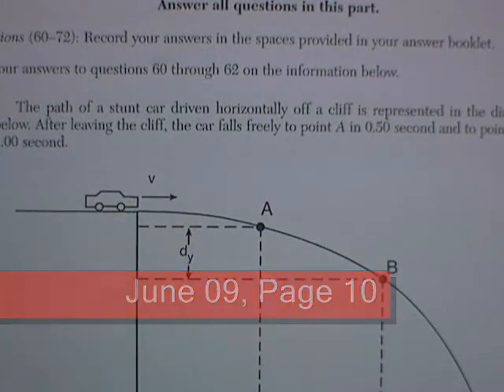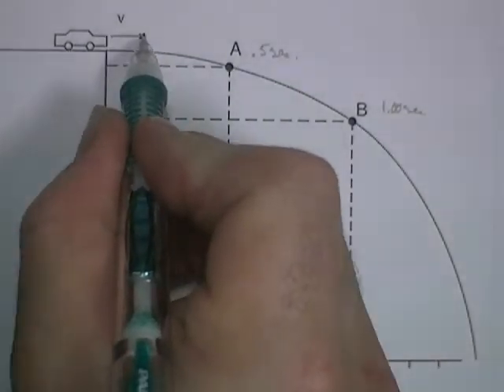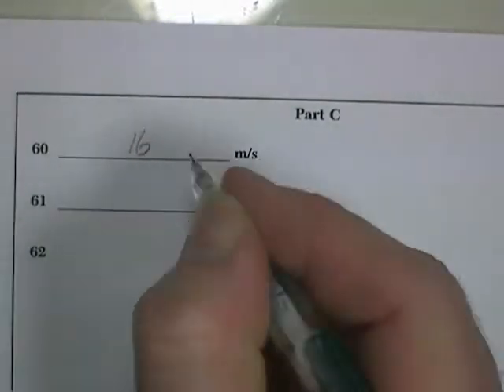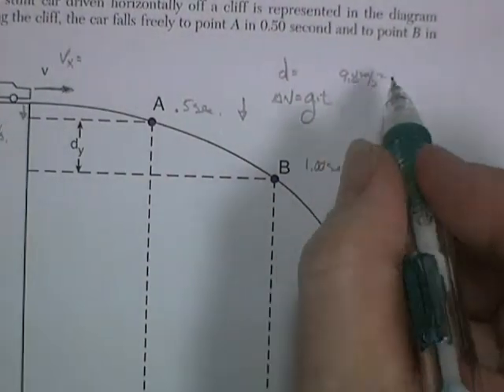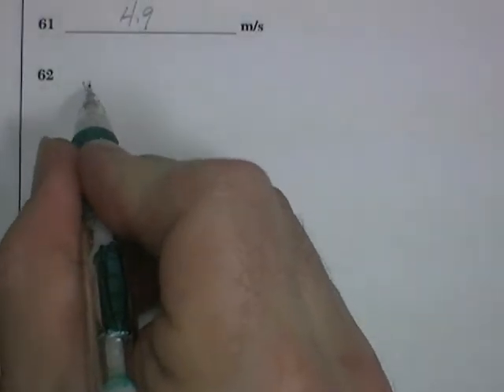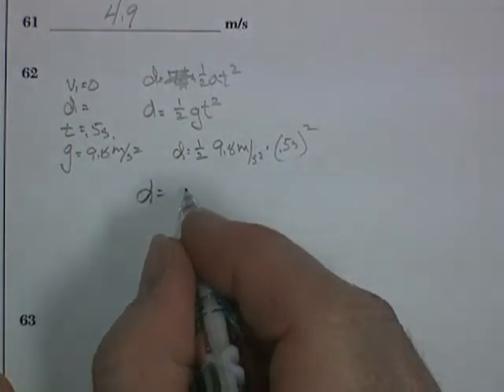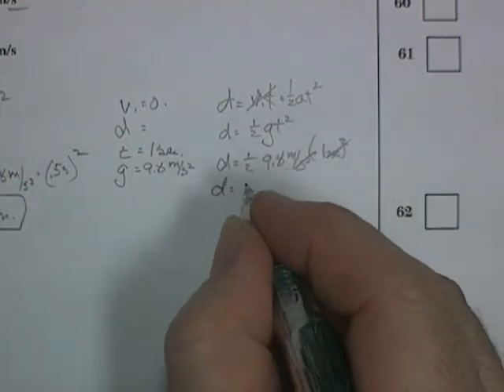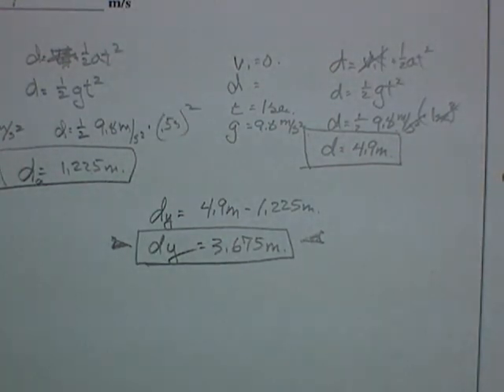NYS Regents Physics Review: June 09, Pg 10